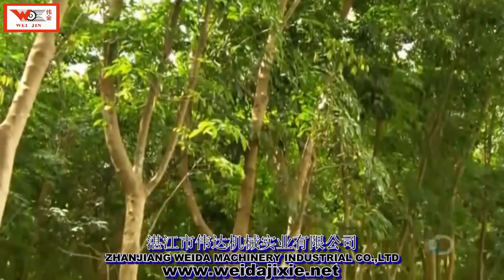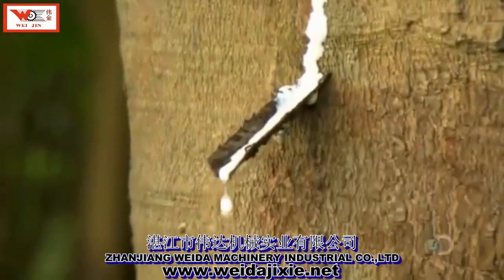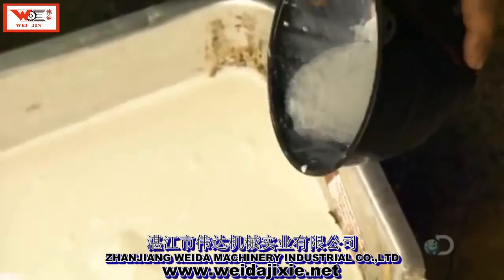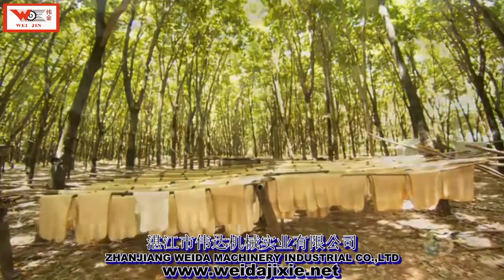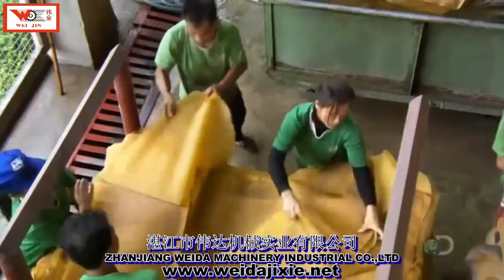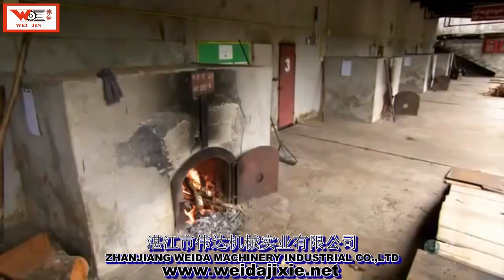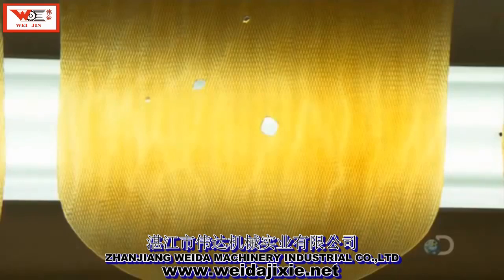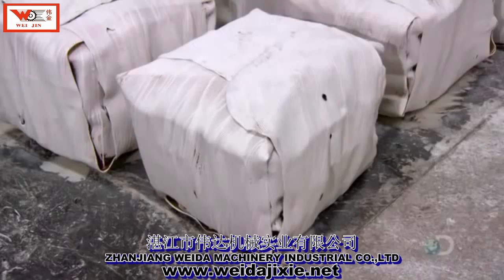ribbed smoked sheet RSS rubber production process 烟片胶的制作过程1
ribbed smoked sheet RSS rubber production process

ZhanJiang weida machinery industrial Co.,Ltd.